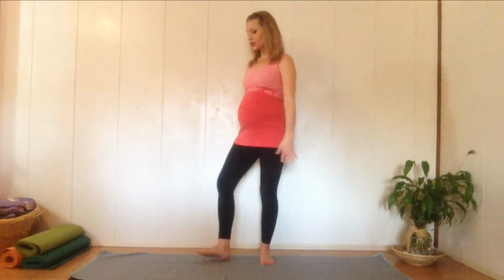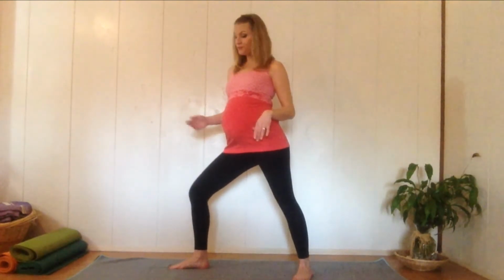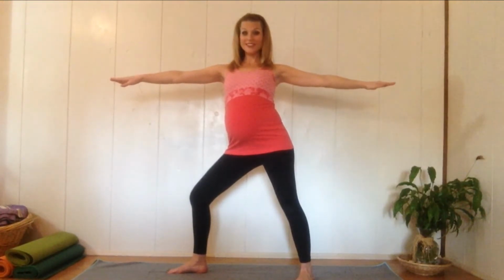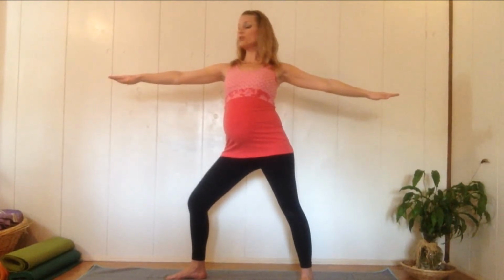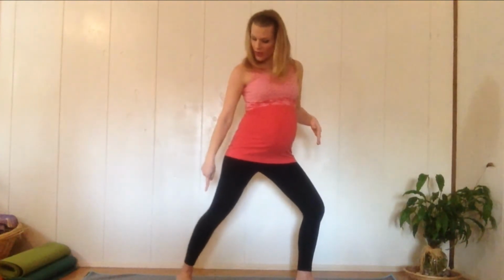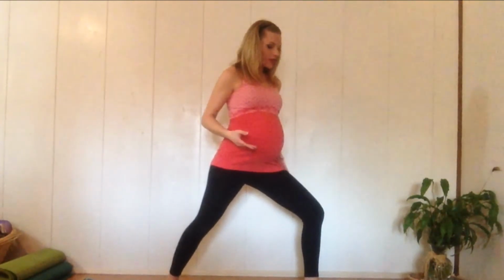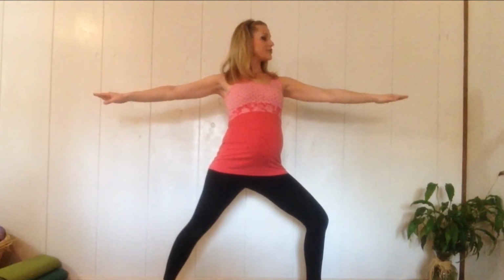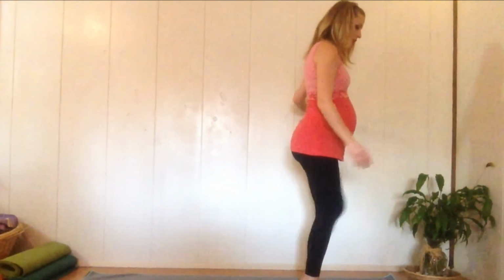Yoga for Beginners: Warrior 2 Pose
A beginner's guide to the Warrior 2 Pose.

Beginning yoga can be a challenge; your life is busy, stressful and demanding. But you deserve some "you" time to find yourself and seek happiness! Yoga is a great way to improve your mood, health and spirit. If you need an extra push to get started, or just want a new routine to spice up your yoga journey, look no further! Check out our video on the warrior 2 pose for a detailed demonstration of how to safely get into and out of this wonderful pose.